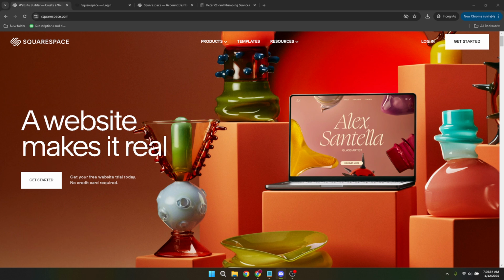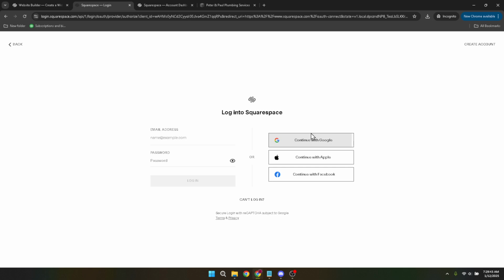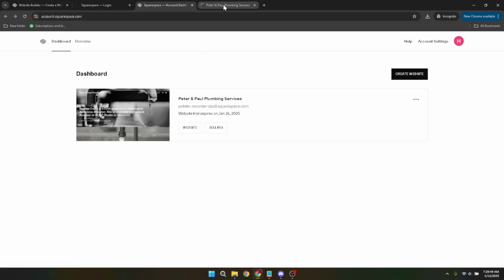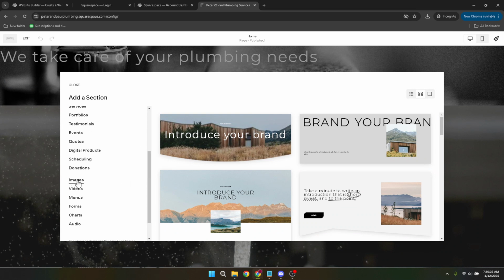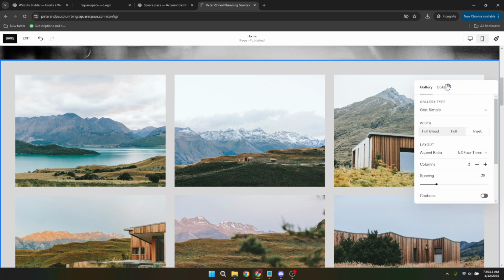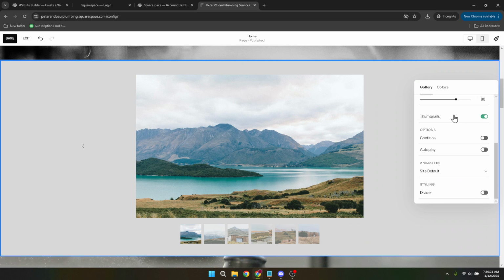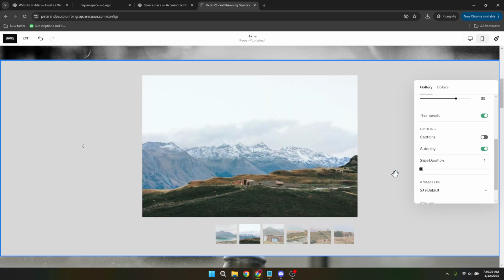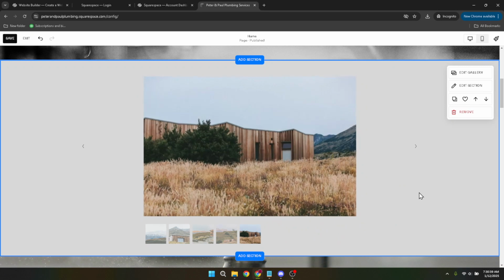How to Create Horizontal Scrolling Images in Squarespace (Full 2025 Guide)